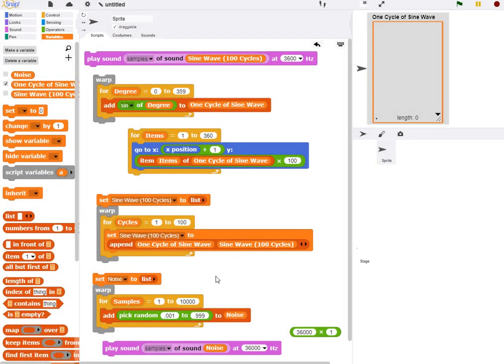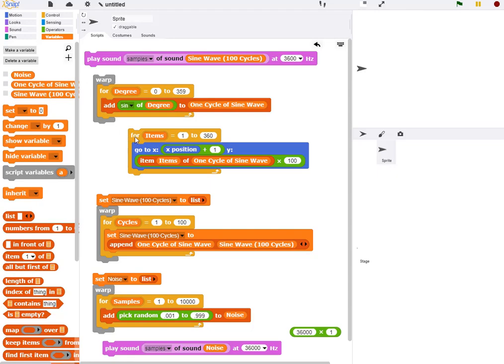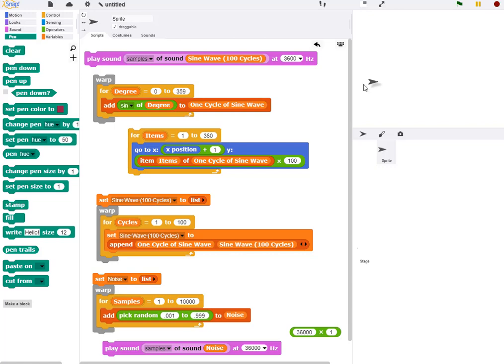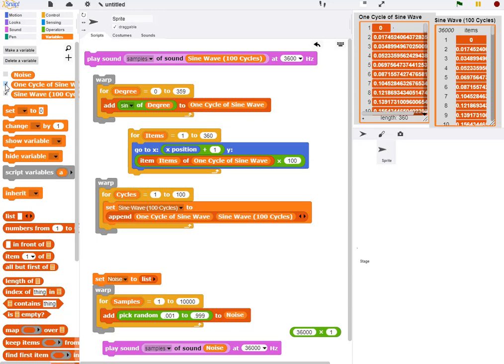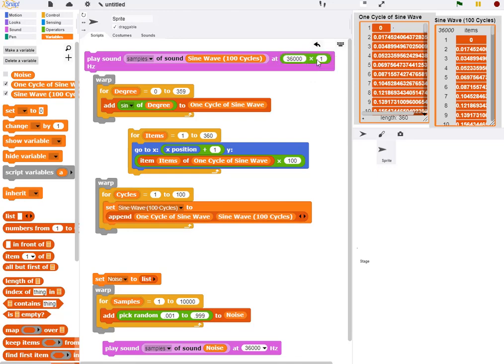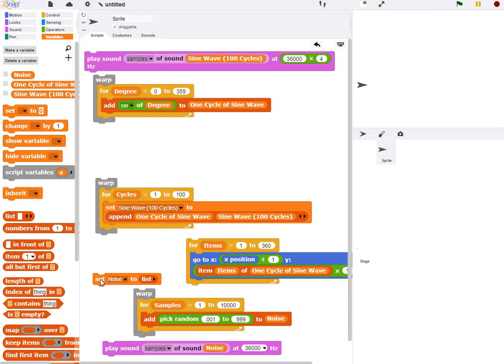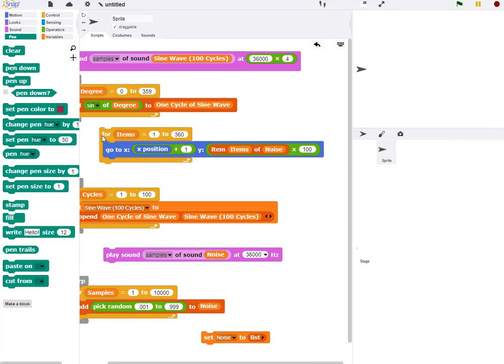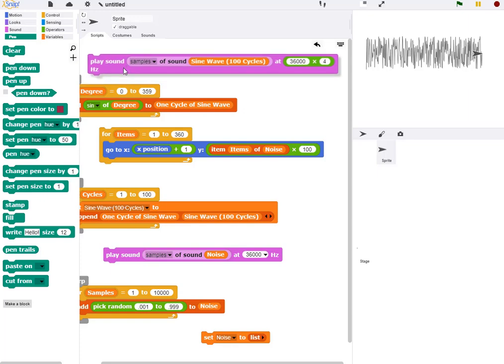Module 3: Computer-Generated Sound and Music